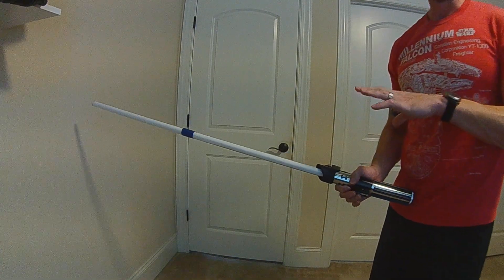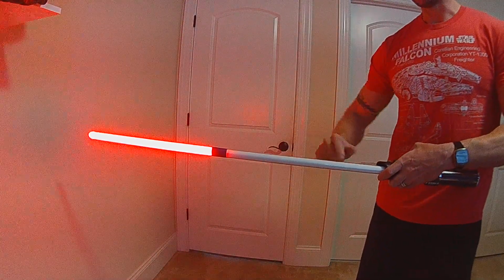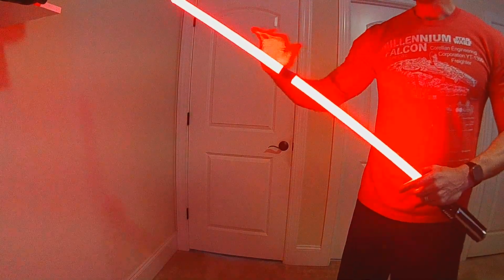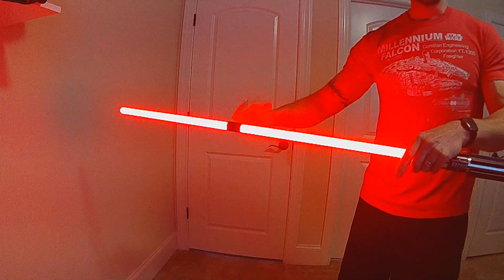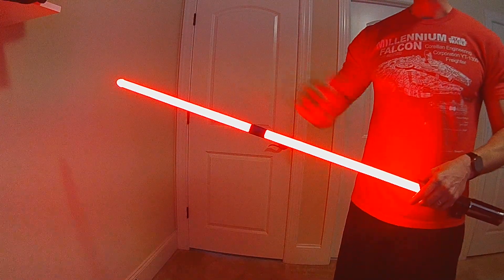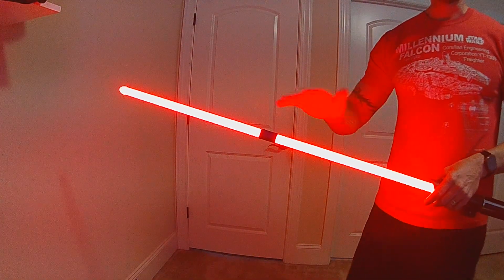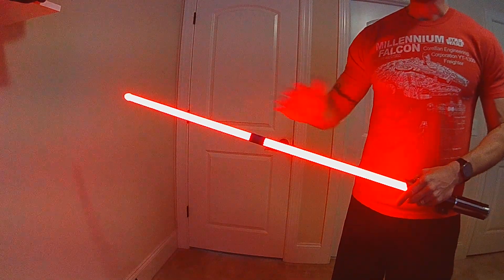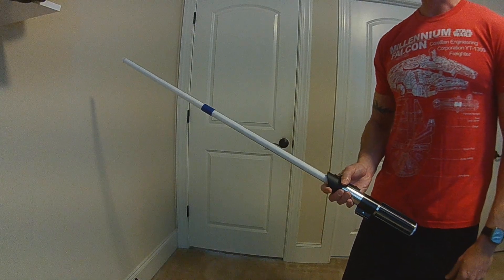Proof of Concept - Conditional Lockup Effects for Dual Blade / Staff Sabers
In my previous Proof of Concept I showed the Secondary Ignition and Retraction concept for Dual Bladed sabers like Darth Maul or the Inquisitor, etc. as well as the Conditional Effects for Blast and Clash.  I've got the Conditional Lockup effect now working as well.
The idea behind the conditional effects and lockup is to allow you to control which blade shows the effect based on a "condition" like blade angle which is controlled in the style for that blade itself.  This allows us to use the existing controls for all effects and then the individual blade determines if it should show the effect or not via the style itself.
For Lockup I've set it up so whichever blade is pointing up (if parallel the primary blade takes effect) will take on and hold the lockup effect for the duration.  This allows you to use one blade to block and lockup with your opponent and continue that effect even when moving out of the "condition" like sliding down while trying to gain leverage.  This produces a more realistic effect than if the lockup "moved" from one blade to the other or if both blades showed the effect.
There's still more development on these but I have the initial proof of concept running so I'm pretty excited.